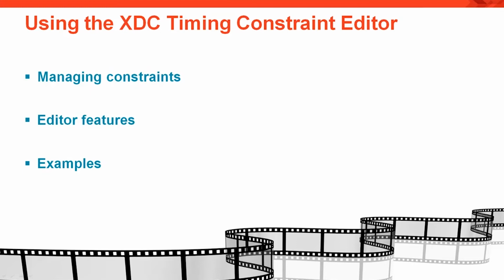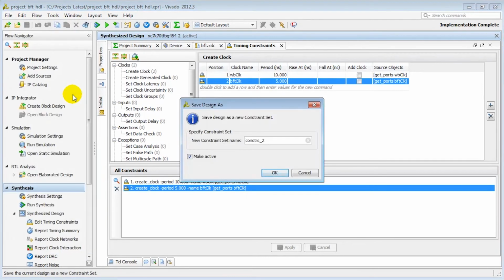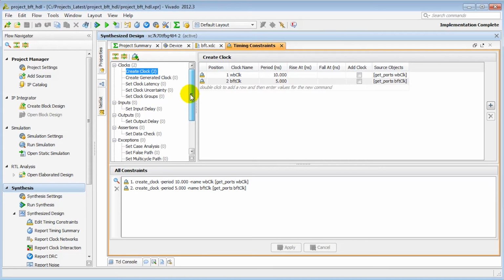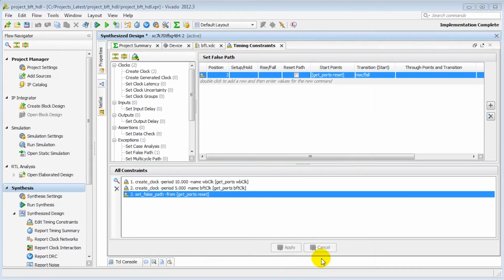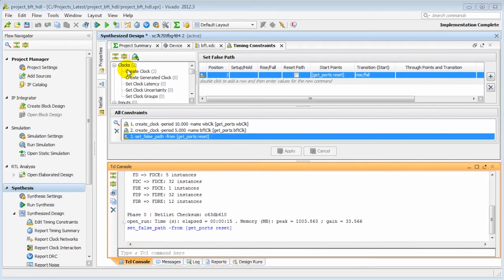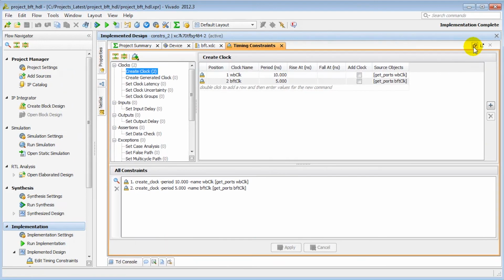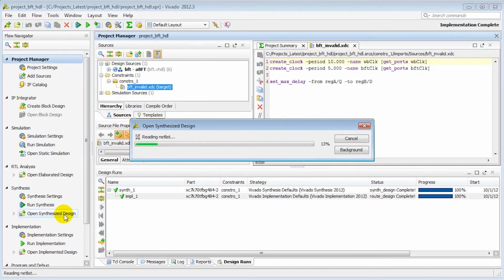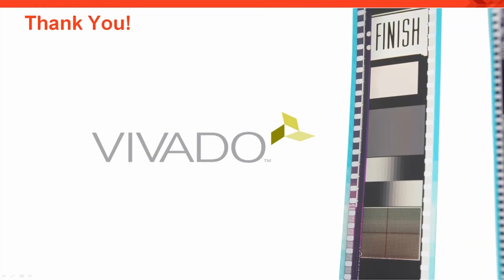Using The XDC Timing Constraint Editor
Learn how to analyze Clock Domain Crossings in your design and how to constrain them.